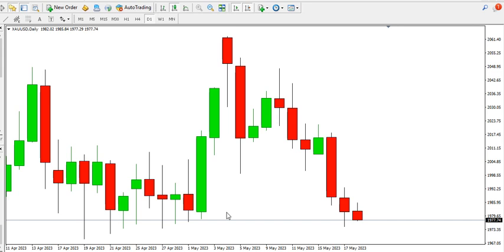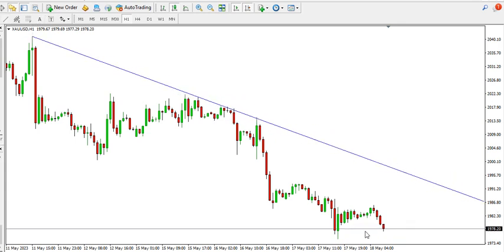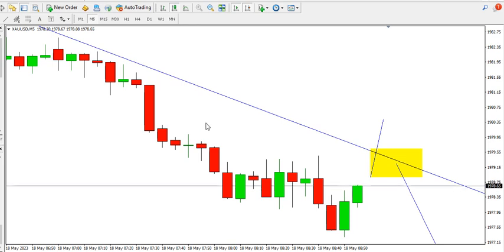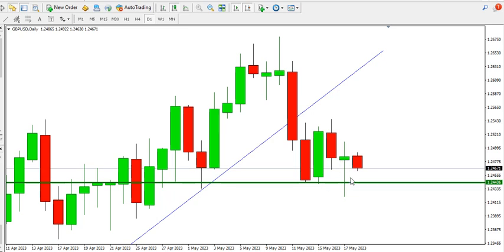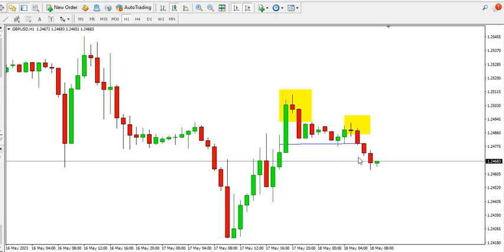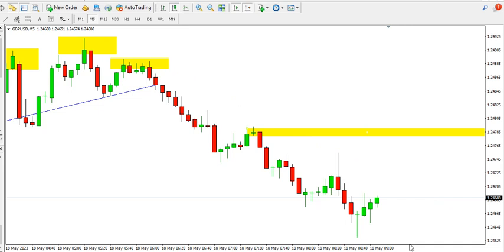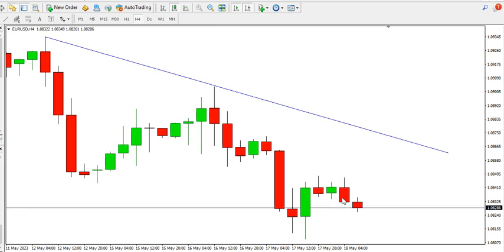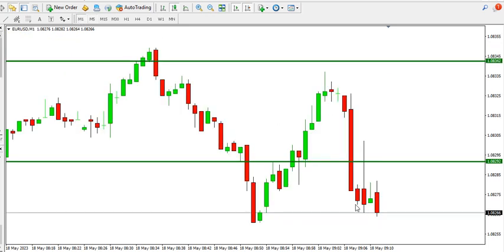BEST WAY TO SCALP **XAUUSD, GBPUSD AND EURUSD ON LOWER TIME FRAMES 18TH MAY 2023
Try trading XAUUSD, GBPUSD and EURUSD today, sign up with my Broker (Exness), and open the Exness MT4 standard account with my referral

day trading,
day trading strategies,
stock trading,
scalping tutorial,
Bear,
Bull,